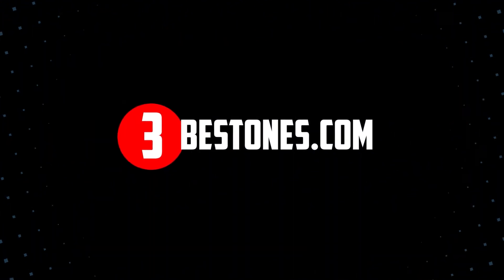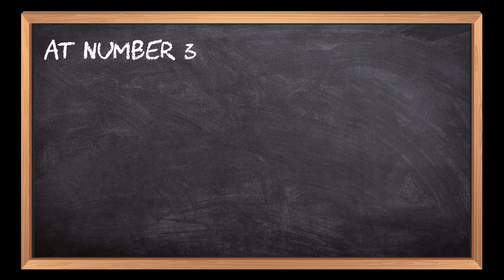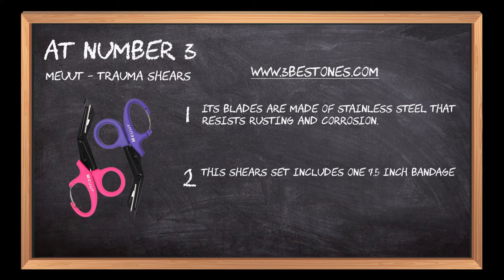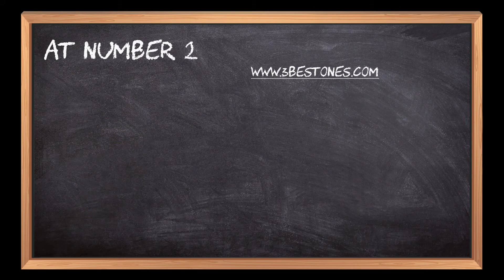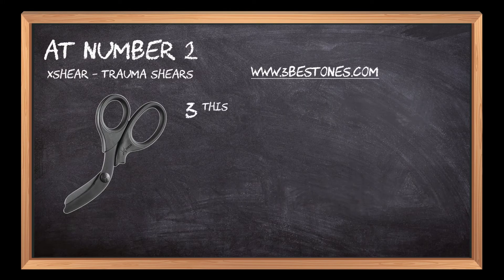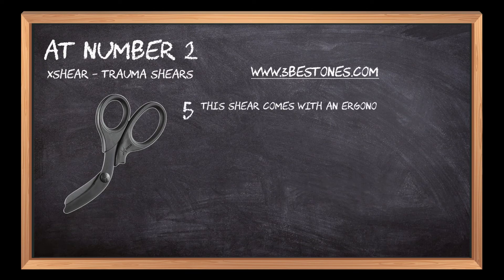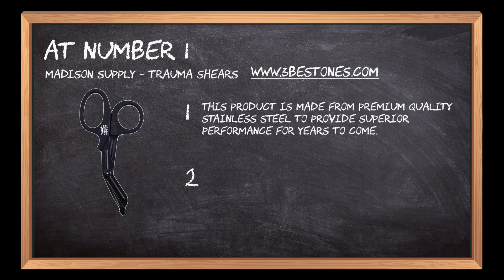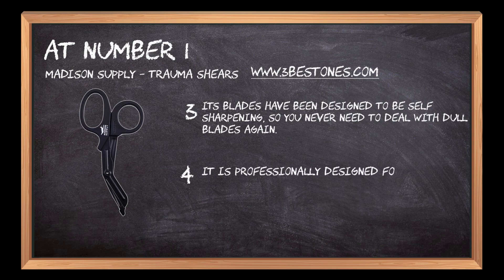Best Trauma Shears In 2023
Follow the links given below to check the product prices:

Here is the list of the top 3 best "Trauma Shears":

Madison Supply - Trauma Shears :

XSHEAR - Trauma Shears:

MEUUT - Trauma Shears:

0:00  Best Trauma Shears for EMTs, Nurses & Doctors
0:18  MEUUT - Trauma Shears
0:51  XSHEAR - Trauma Shears
1:27  Madison Supply - Trauma Shears
2:05  Closing Remarks & Subscribe To Our Channel